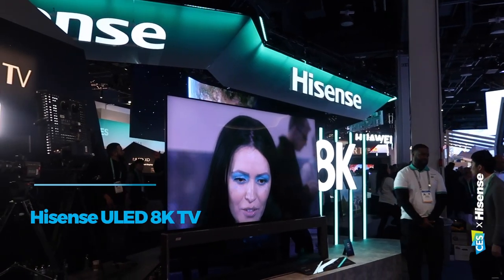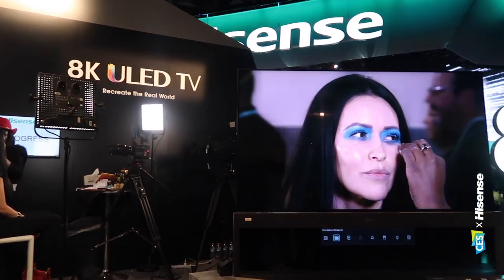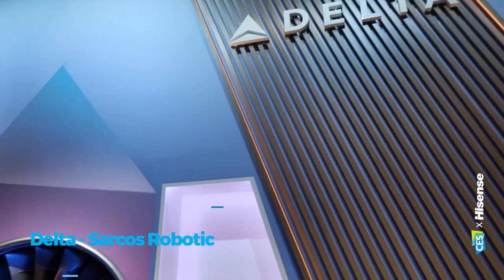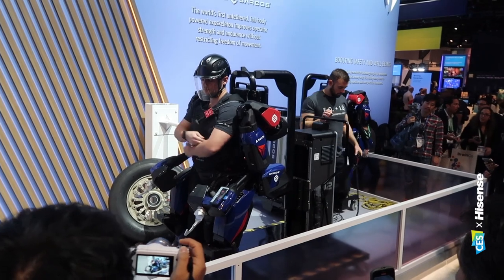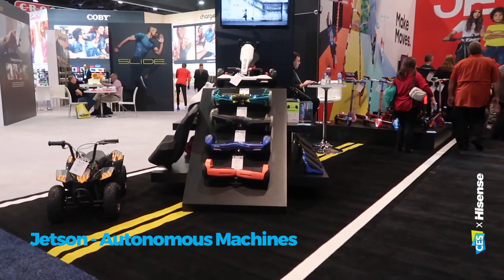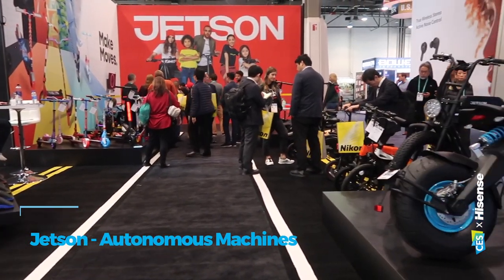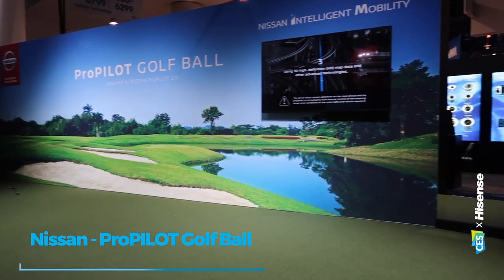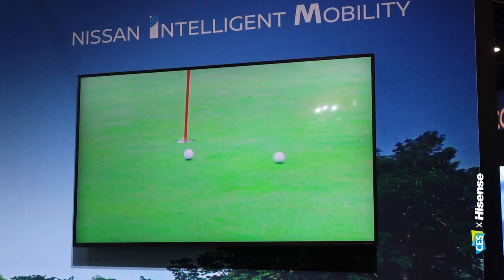CES 2020: The Scoop with Trevor Long Day 4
The fourth and final day at CES saw the unveiling of our Hisense 8K ULED TV, which was a hit with the crowd and critics alike. Trevor Long from EFTM was once again on the ground for us checking out all things tech. With everything from exoskeletal robotics on show from Delta Airlines, to autonomous golf balls made by Nissan, the final day of CES was full of surprises.